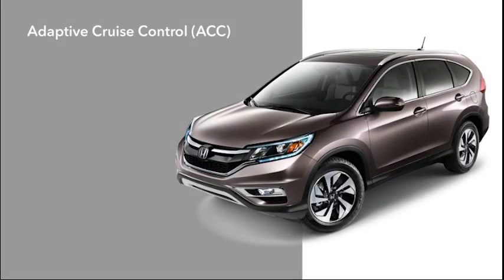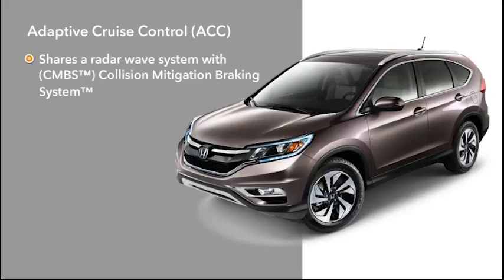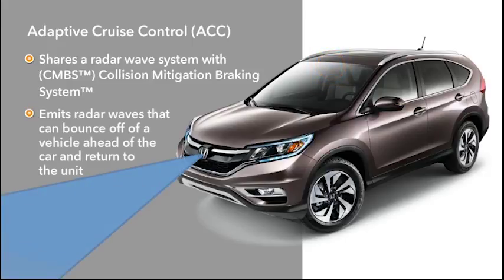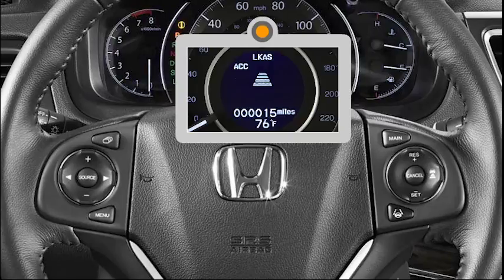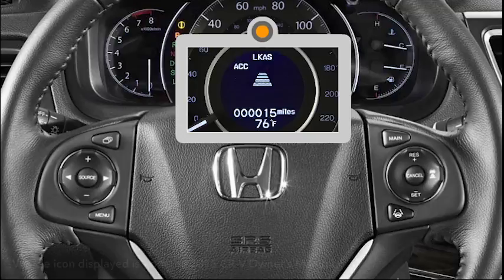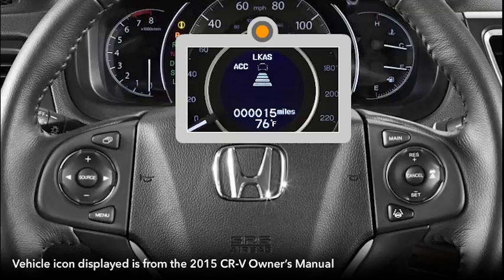2016 Honda CR-V: How to Use Adaptive Cruise Control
This remarkable technology makes driving on the open road easier and more convenient. Here’s how this available feature works.